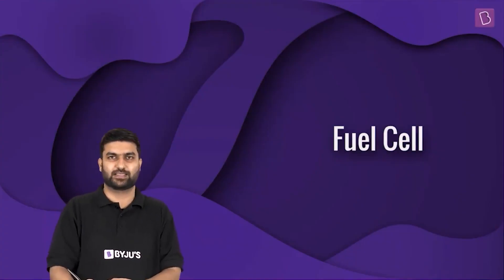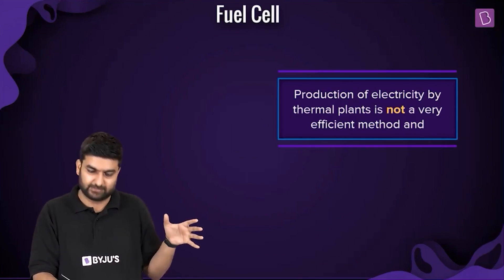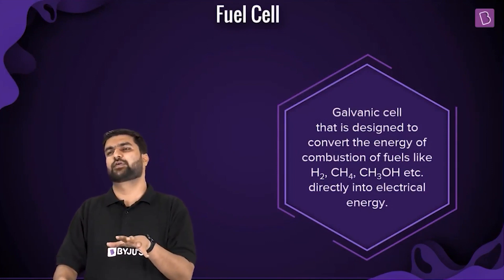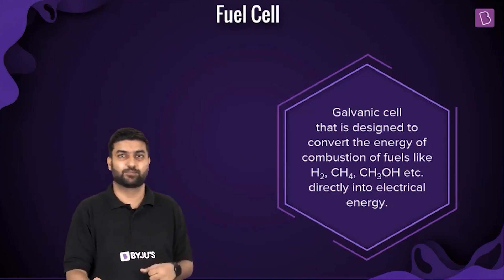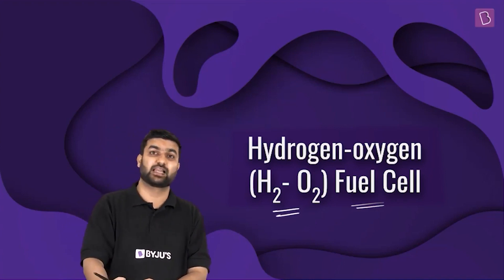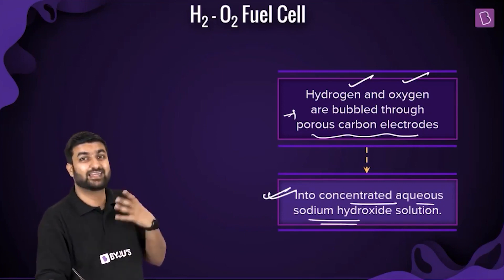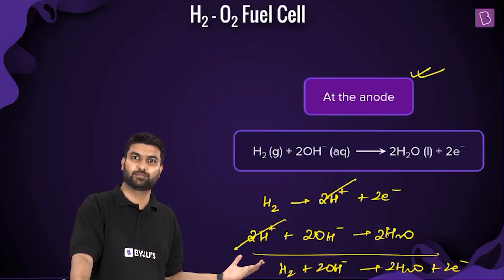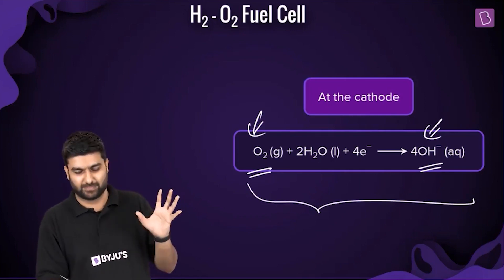Concept of the Day : Fuel Cell | CHEMISTRY | JEE 2021/2022 l Kartikey Sir | Aakash BYJU'S JEE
🚀✍️ Download Chapter-wise Session Notes, FREE DPPs & Chapter Test PDFs Now⬇️
Chapter: Electrochemistry

In a thermal power plant, fossil fuels are burnt to convert water into steam. This steam is used to run the turbines to produce electricity, which is an inefficient way of producing electricity. Also, as fossil fuels are burnt in this process, it acts as a major source of pollution. To overcome these limitations, fuel cells were invented. A fuel cell is a galvanic cell that is designed to directly convert the energy produced during the combustion of fuels such as H_2, CH_4, etc., into electrical energy. One such successful cell is the hydrogen-oxygen fuel cell. This cell was used as the primary source of electricity in the Apollo moon missions. In addition, the product of combustion viz water was used for drinking by the astronauts. This video deals with the principle, design, working, and chemical reactions involved in the hydrogen-oxygen fuel cell. Keep Learning!